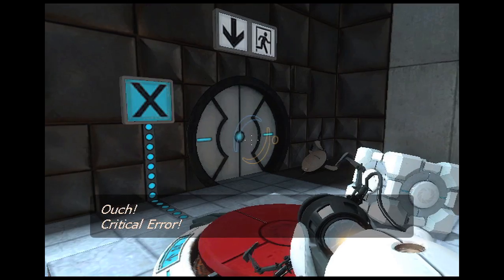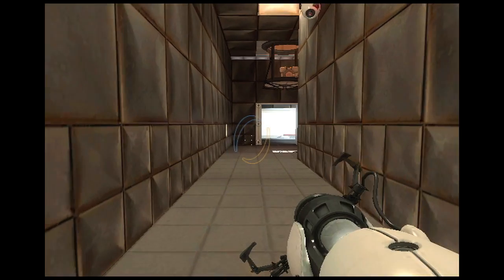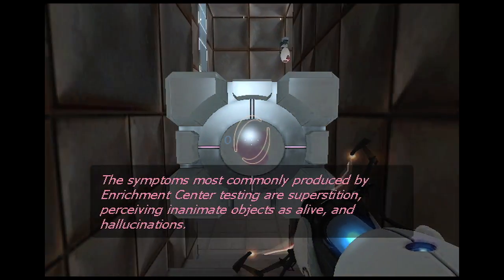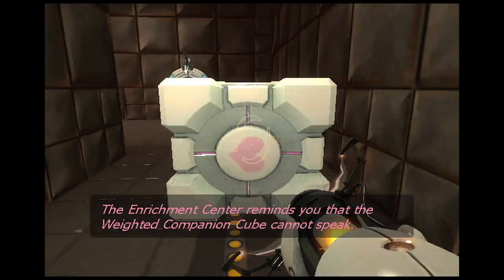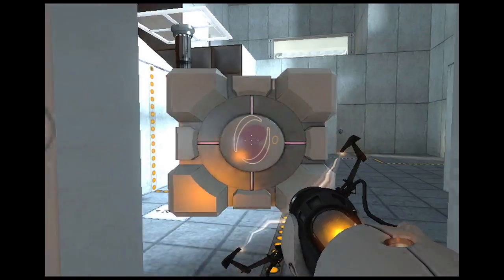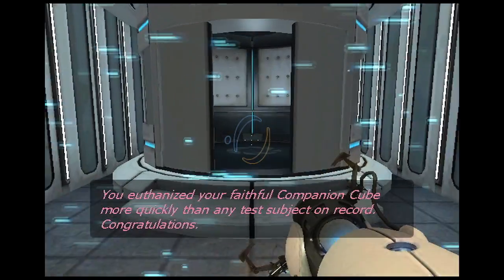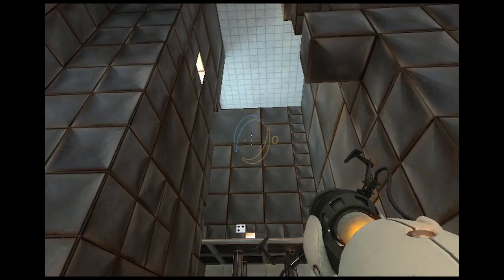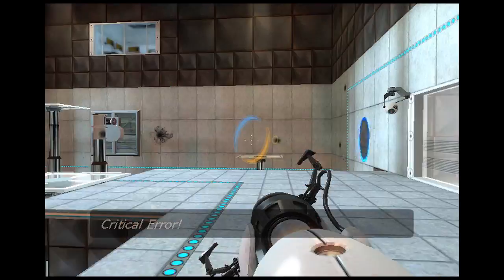Let's Play Portal [Episode 3 - Mercy Killings]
Chell realizes that the tests really are getting more dangerous as we are introduced to turrets.